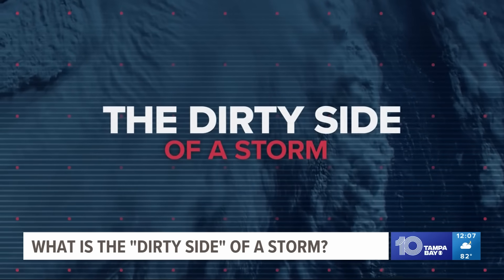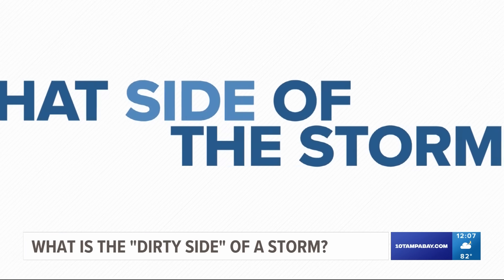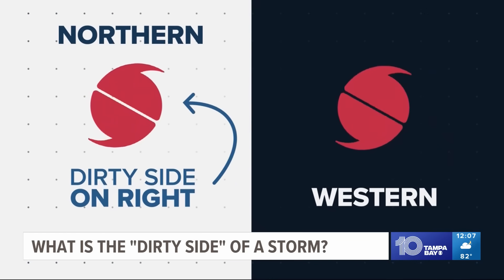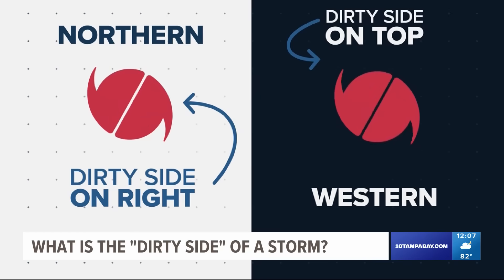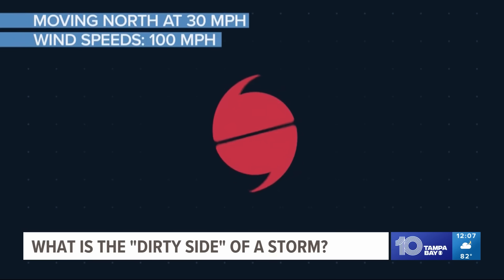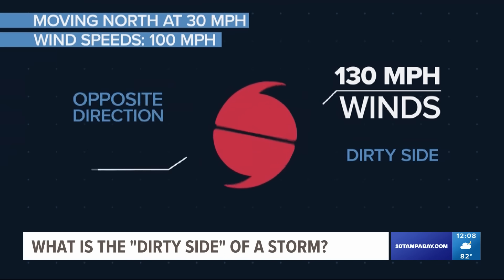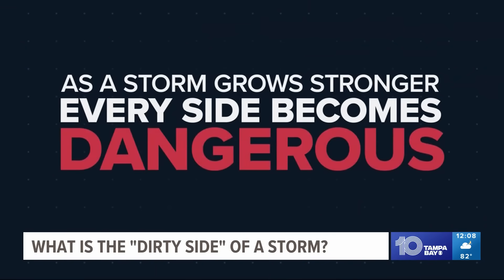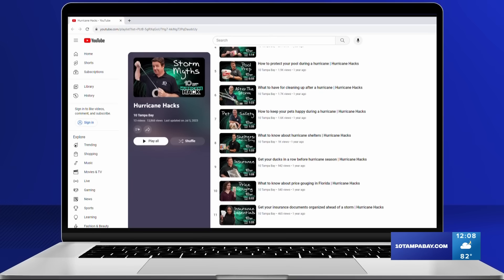'Dirty side' explained: What meteorologists mean when talking a tropical storm or hurricane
With Florida in the cone of uncertainty of Tropical Storm Idalia — which is forecast to become a hurricane in the coming days — and the potential for impacts from the storm, there is the possibility the Tampa Bay area could see the "dirty side" of the storm.

But what do meteorologists mean when they say the "dirty side" of a storm?

The dirty side of a hurricane or tropical system is the right side of the storm with respect to the direction it is moving. So, if the system is moving to the north, the dirty side is usually to the right or east side of the system. If the storm is moving west, the dirty side would be the top or north side.